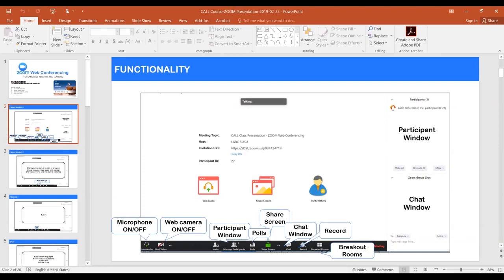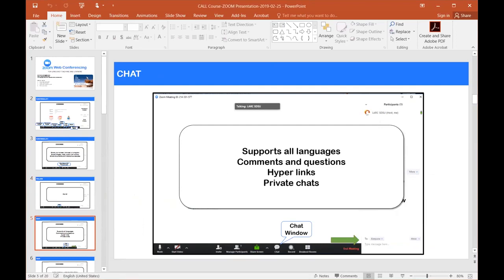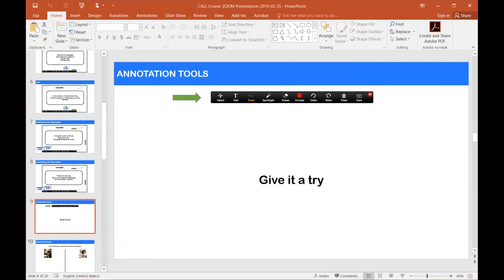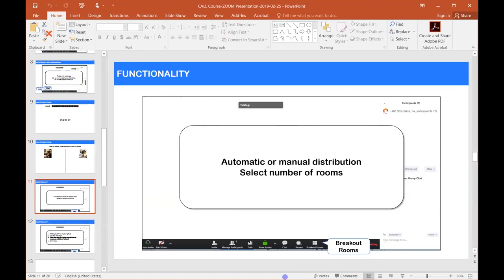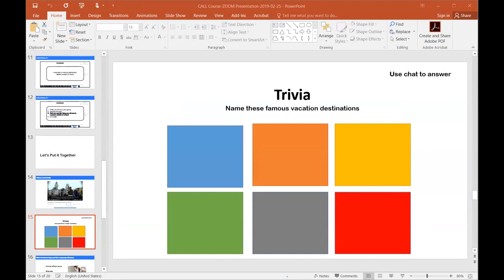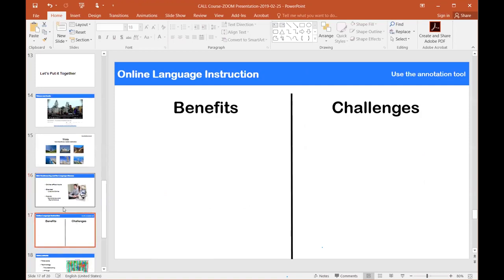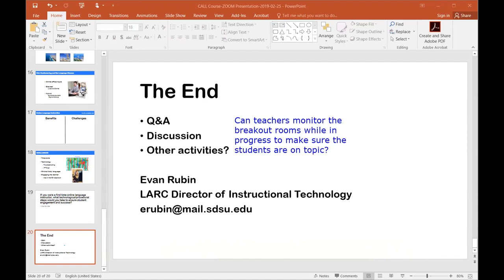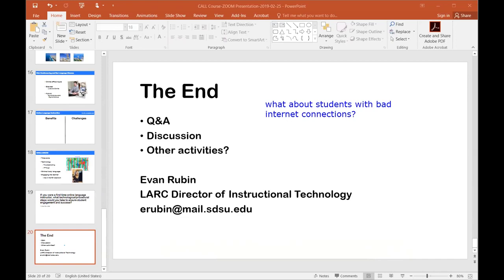Evan's Zoom Call Class